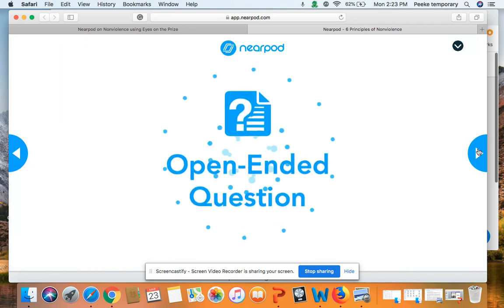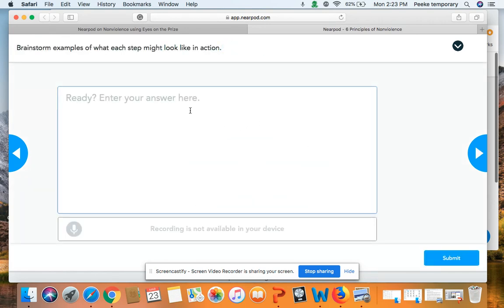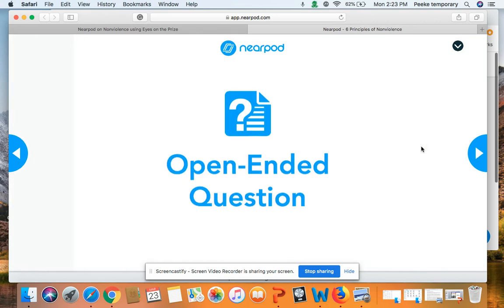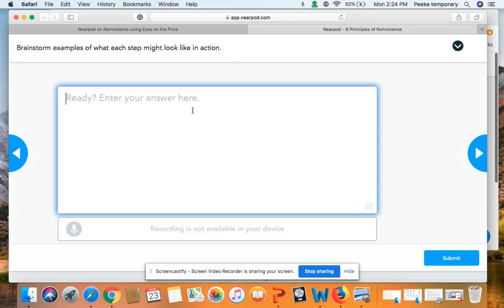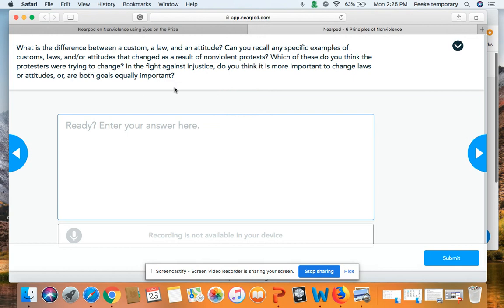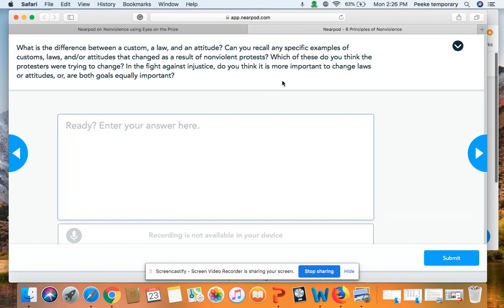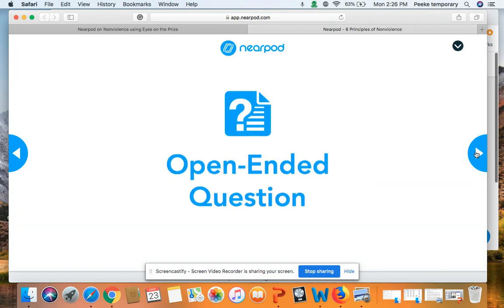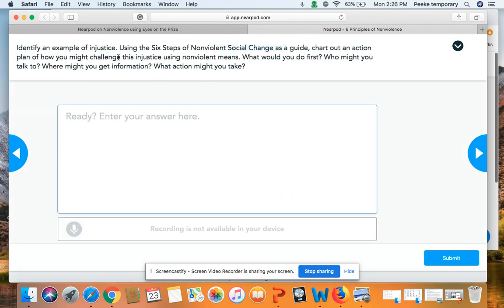Nearpod Non Violence Explained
Nearpod Nonviolence Explained